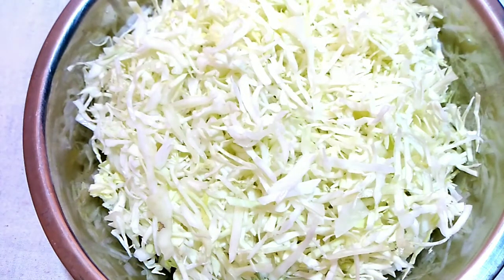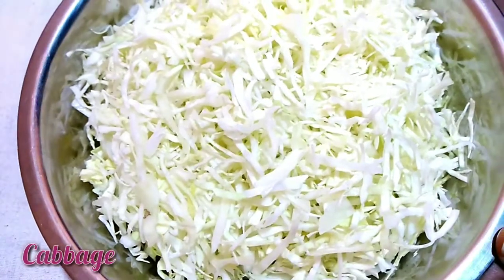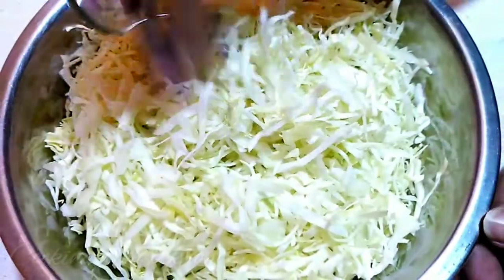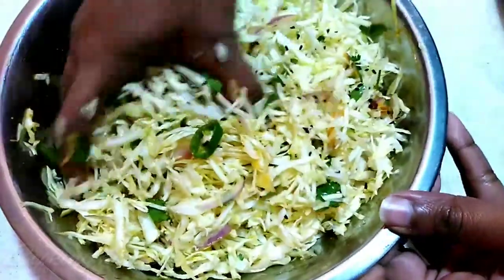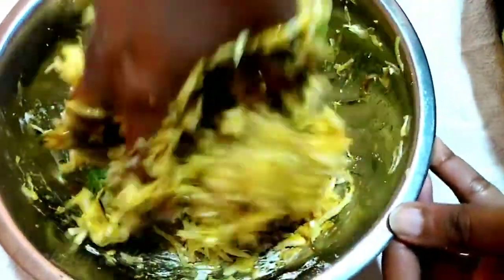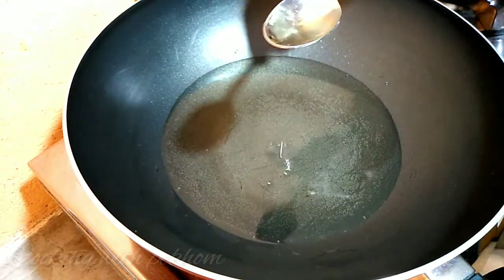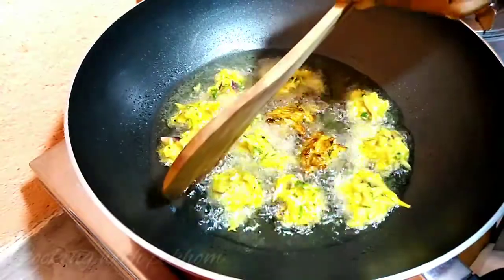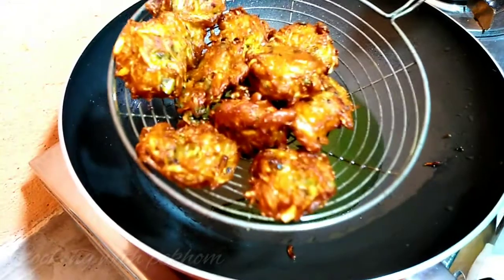মুচমুচে তেলেভাজা। Cabbage Pakoda Recepi.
1.Cabbage 2.Onion - 2pice 3.Coriander leaves 4.Green chillis - 5pice 5.Taste to salt 6.Black cumin - 1/4 teaspoon 7.Turmeric Powder - 1/2 teaspoon 8.Gram flour - 1cup 9.White oil Cookingwithpekhom#